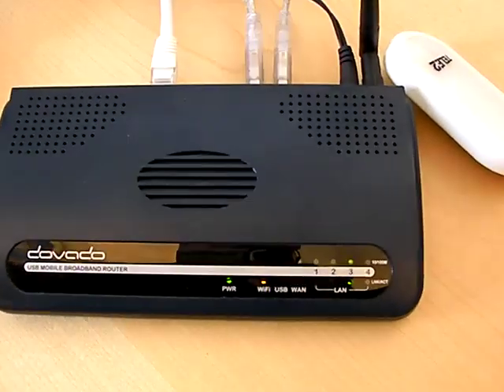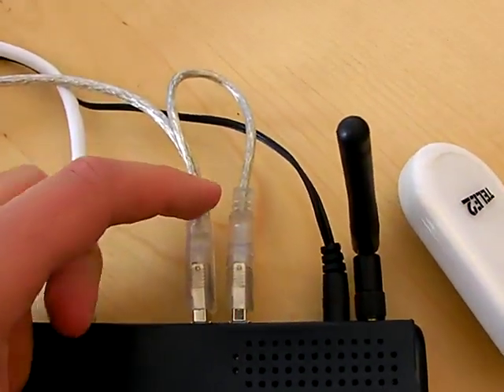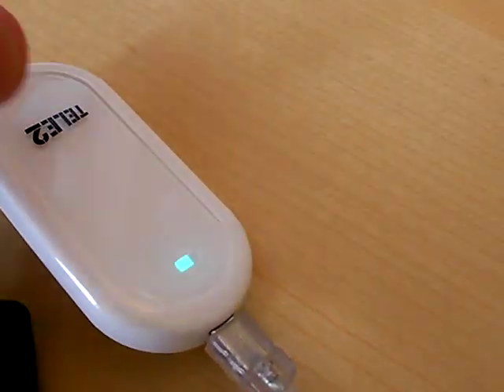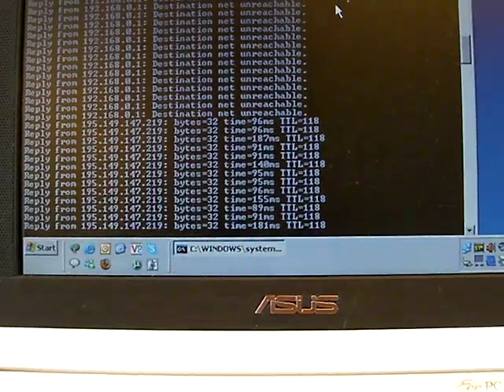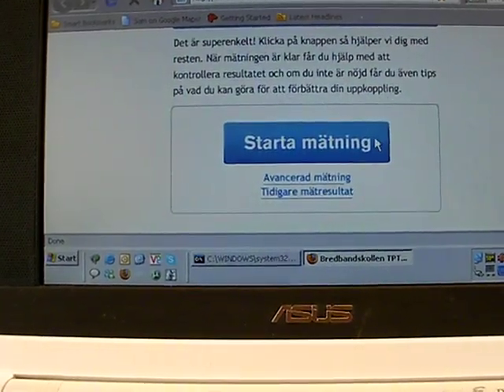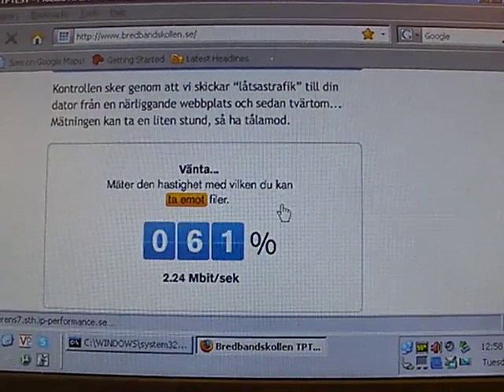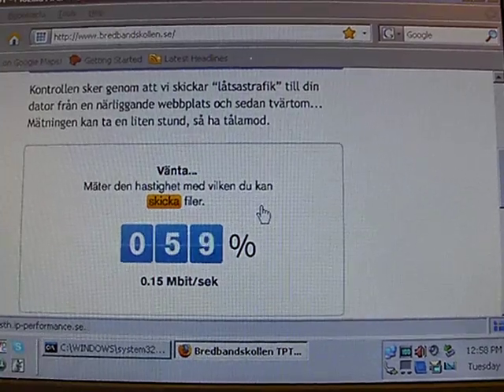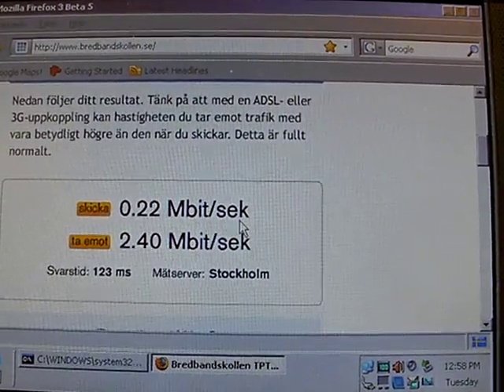Huawei E220 in Dovado USB Mobile Broadband Router, UMR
Huawei E220 (E226, E170, E172, E169G, E270 models are supported as well) HSDPA modem inserted with help of Y-shaped USB cable for full power coming out of Dovado USB Mobile Broadband Router (UMR).